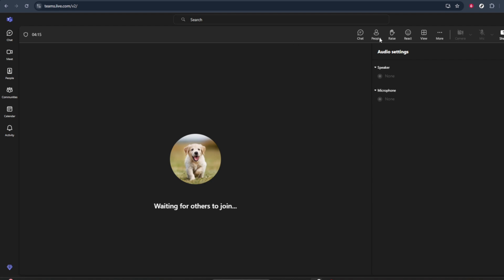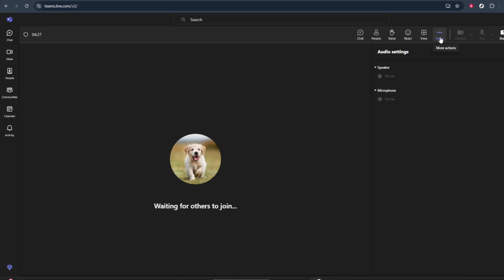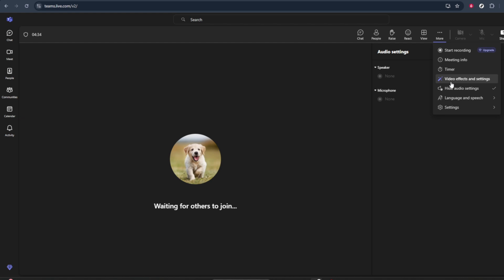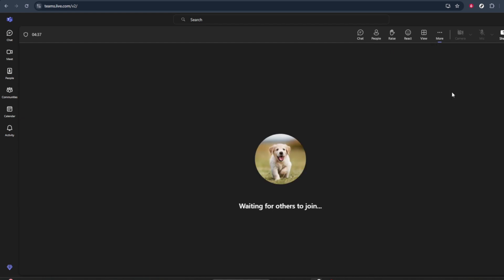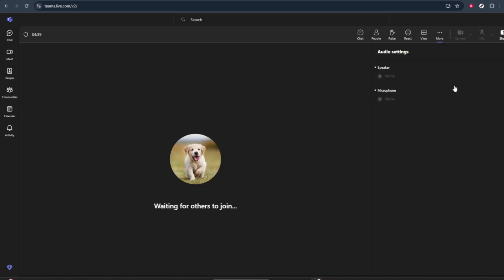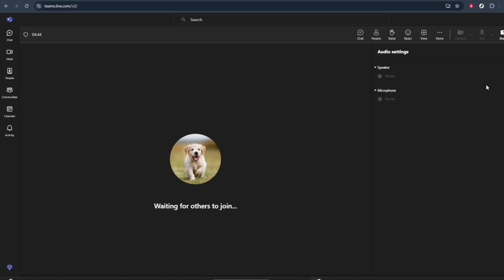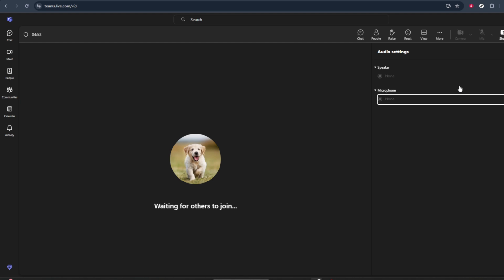How to Fix Microsoft Teams Audio | Easy 2026 Guide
Today we cover how to fix Microsoft Teams audio issues so you can get your microphone and sound working properly during calls and meetings.